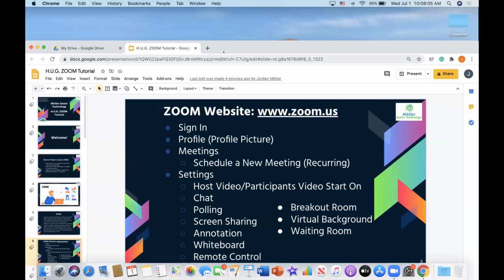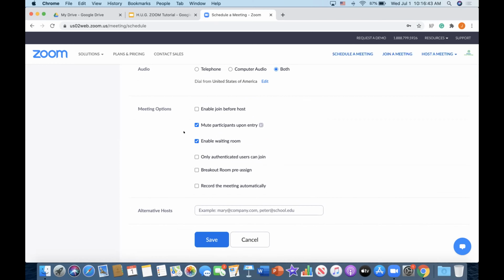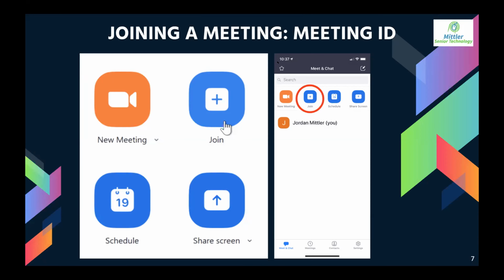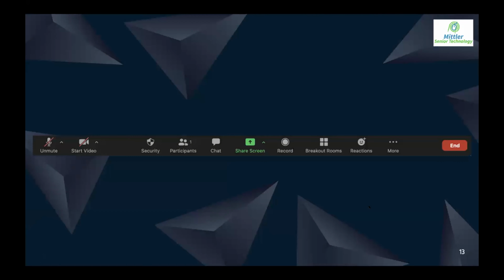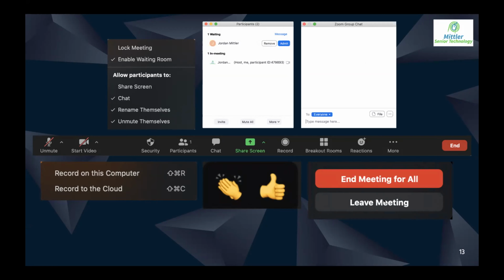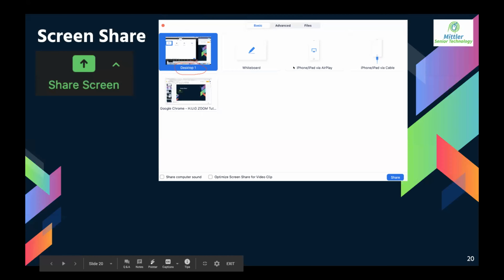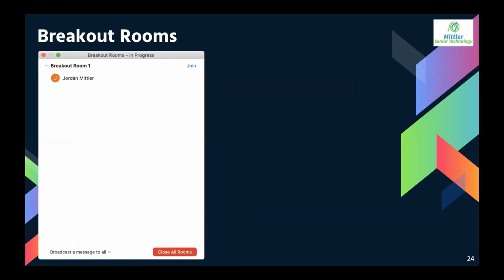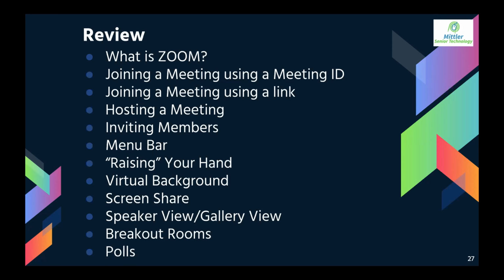HUG Zoom Training Course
This Zoom training course shows and explains how to take advantage of all that Zoom has to offer!